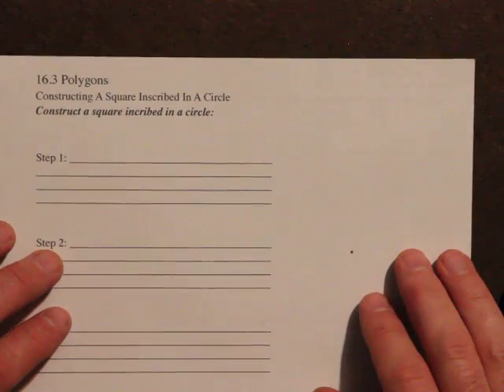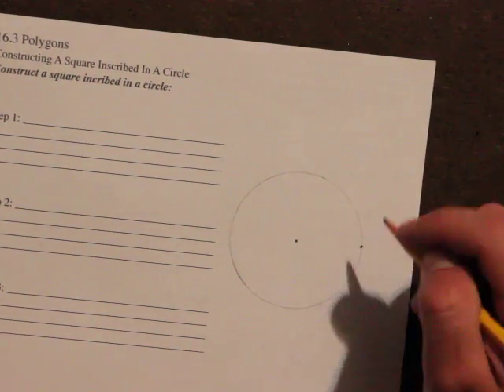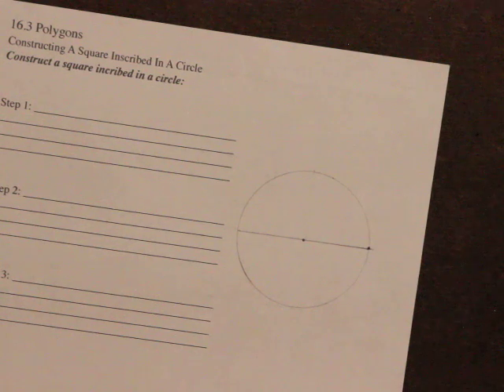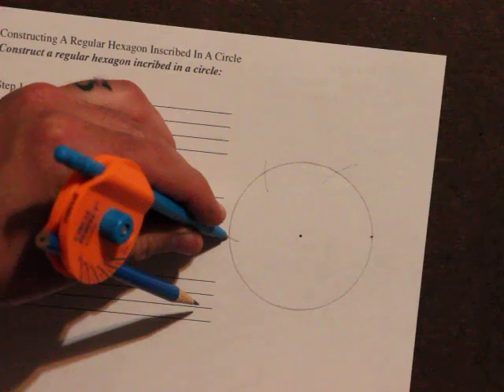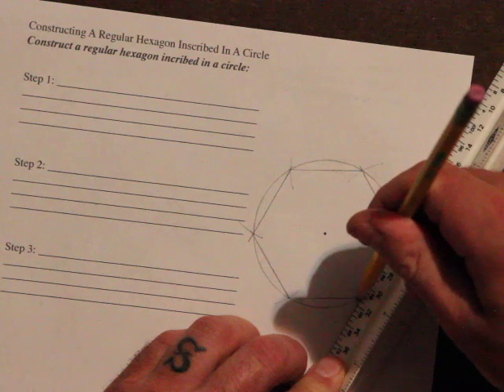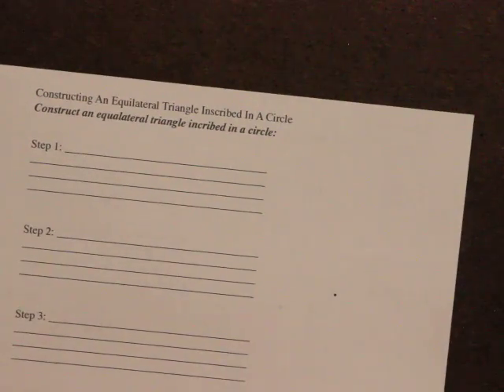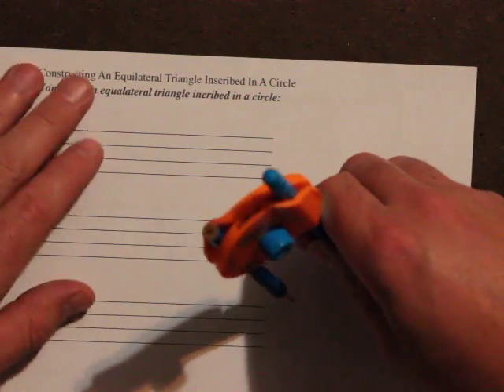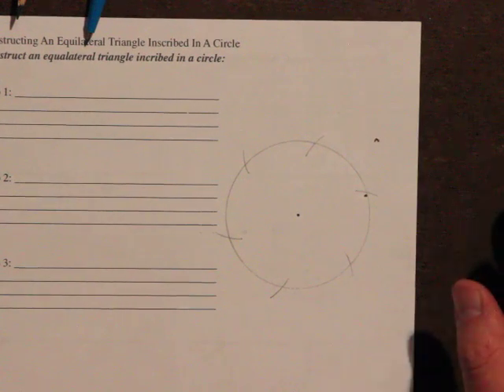Geometric Constructions: Polygons